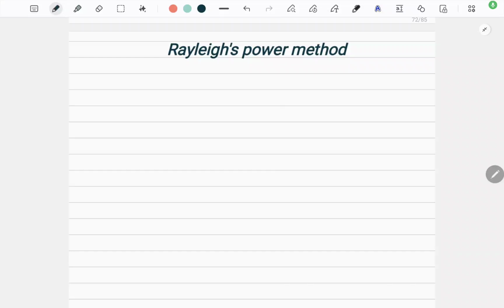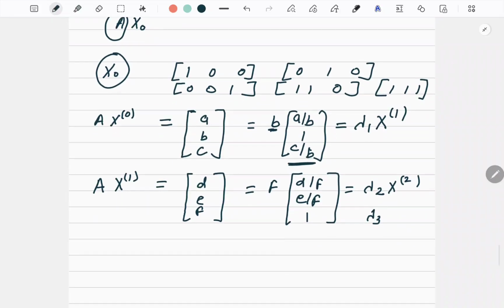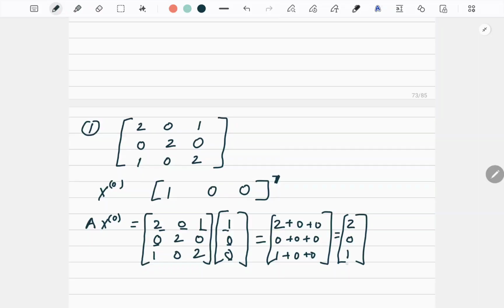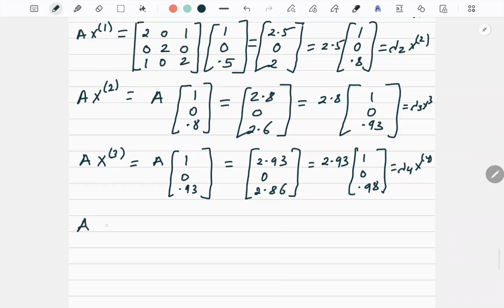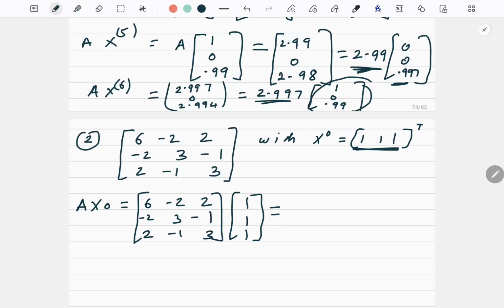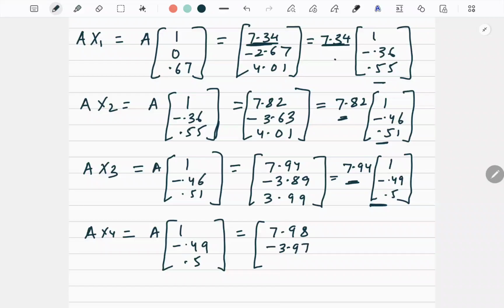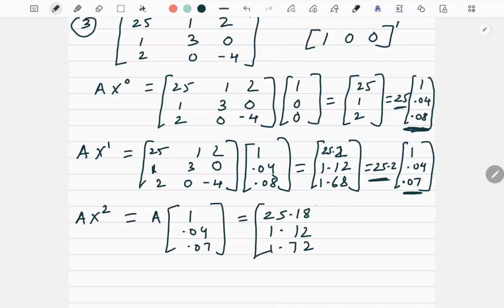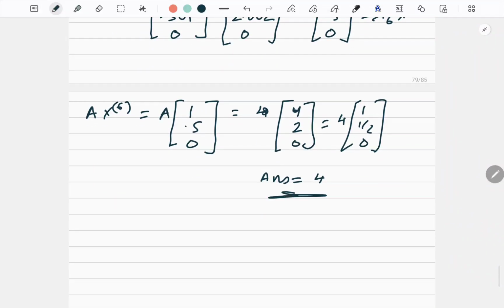Rayleigh's Power Method || Largest EIGEN VALUE || Numerical method to find Eigenvalues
EIGEN VALUES  AND EIGEN VECTORS || LINEAR ALGEBRA ‎⁨@MME-va⁩